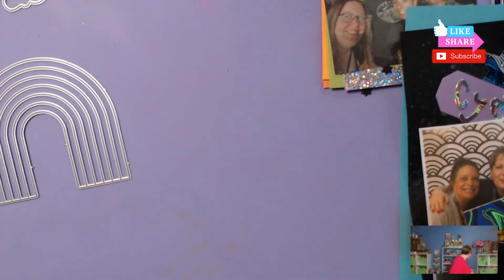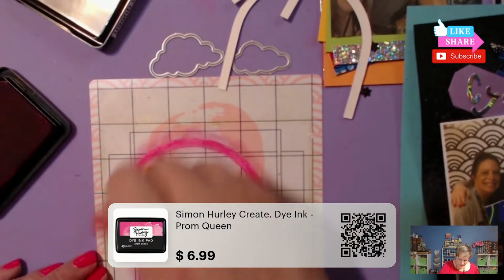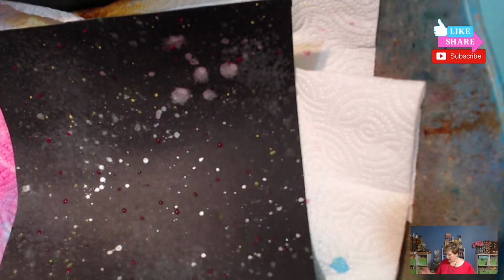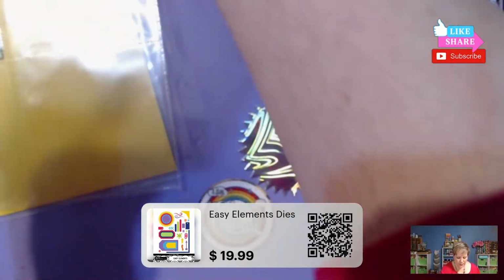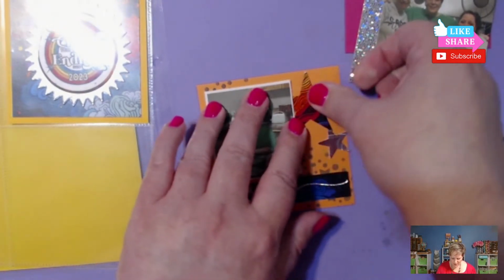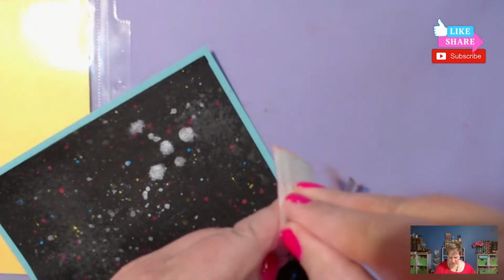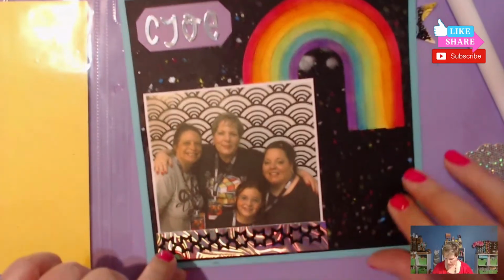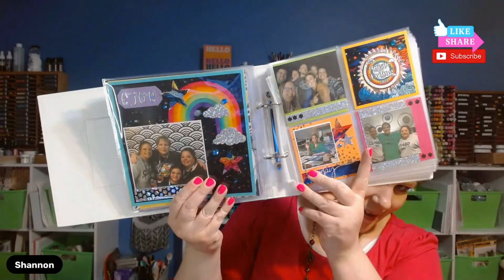Shannon's July Scrapbook Layout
Click this link to allow us to see your name while you are chatting on Facebook